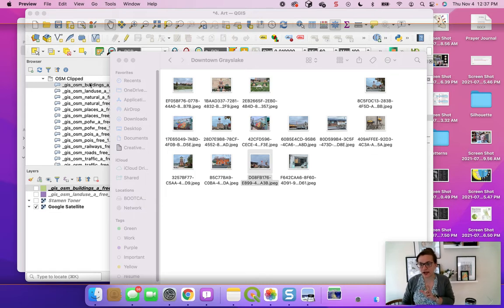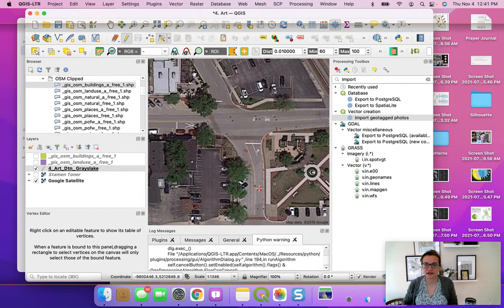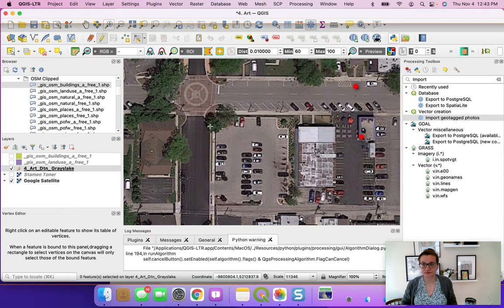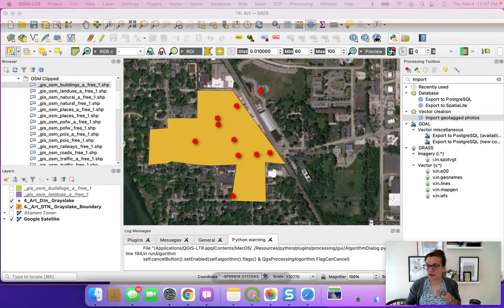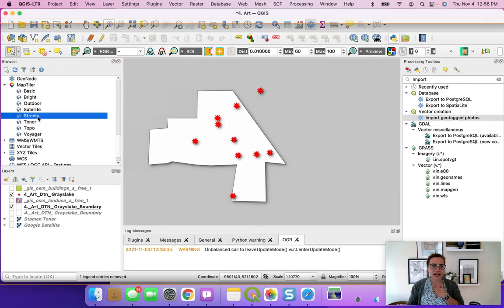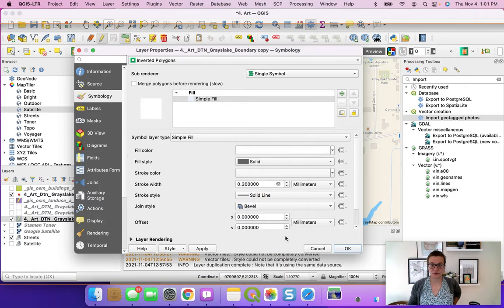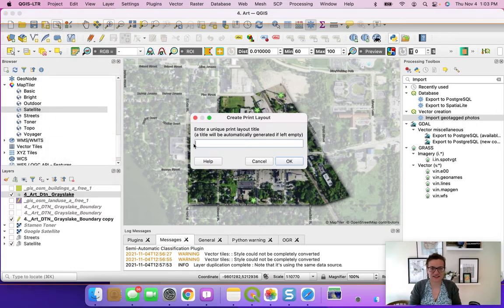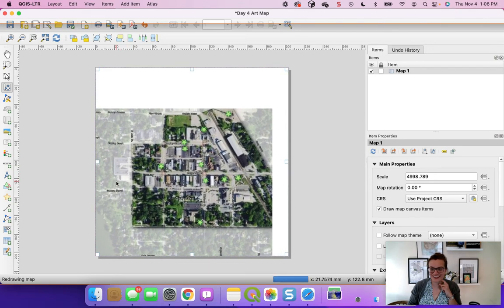Day 4: Map with Me | Mapping Local Art in QGIS | Photos to Points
In this video I do a "lunch time map" for TheCommunityMaps in QGIS where I use Photos to get locations and then put them on the map. We also use drop shadow to add some cool effects.

I’m Juliana McMillan-Wilhoit and I am the owner of Tabulae Spatial Services I work with GIS professionals and mission-driven organizations to do GIS Analysis.  I am just so thankful that you are making me part of your GIS and Geospatial Career Journey. I am here to cheer you on!

📍Free Networking Events (join our mailing list!)